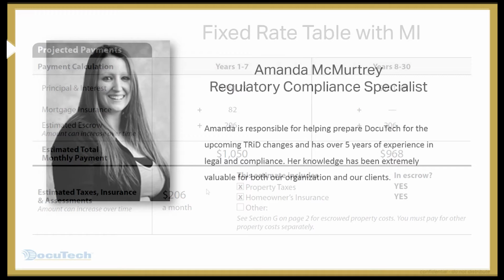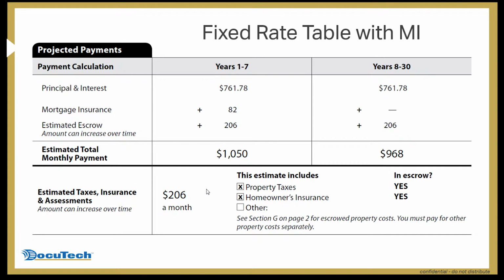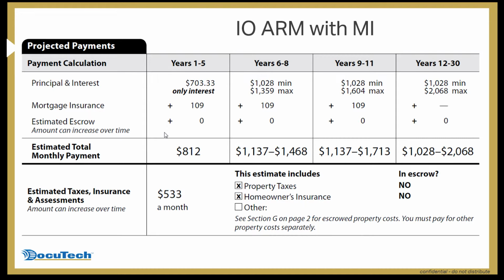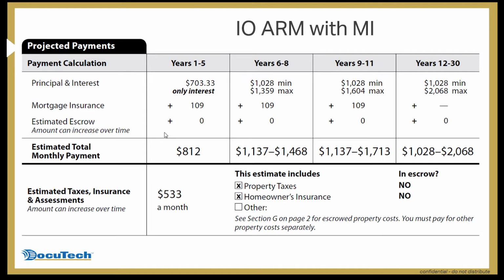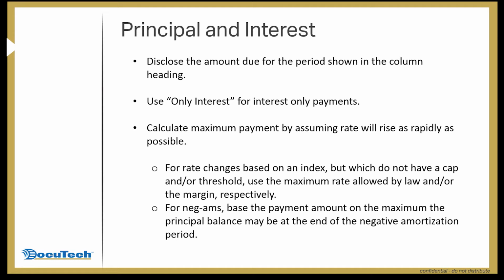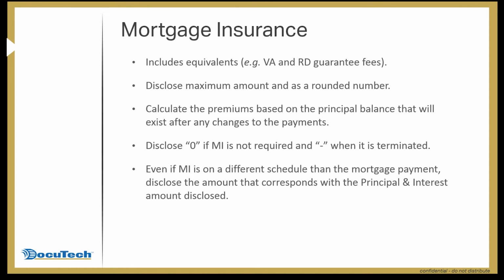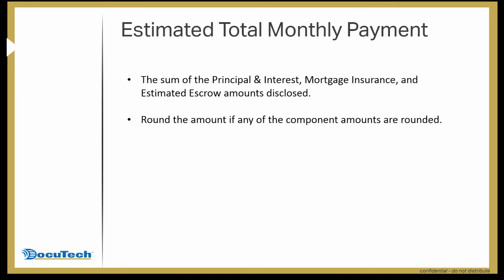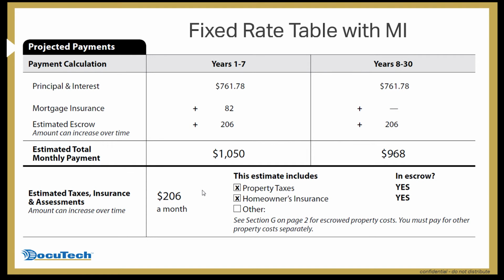TRIDcast Episode 13